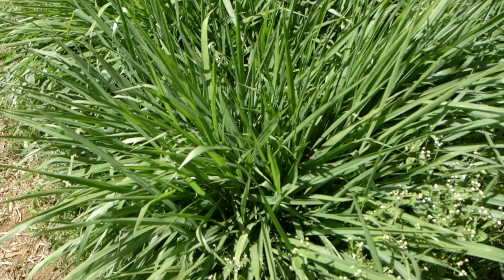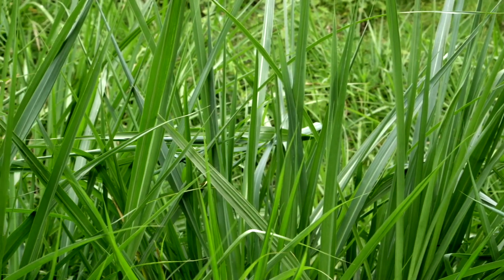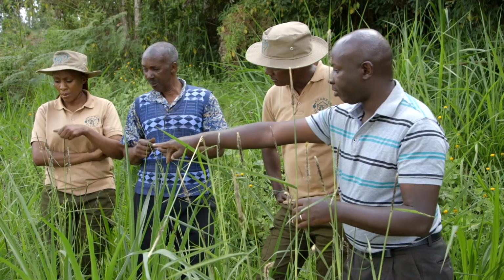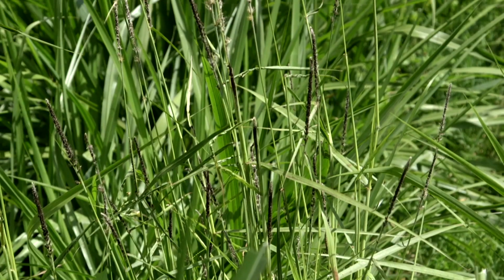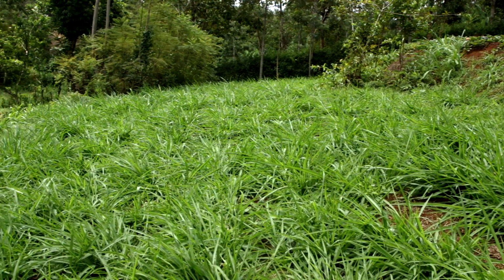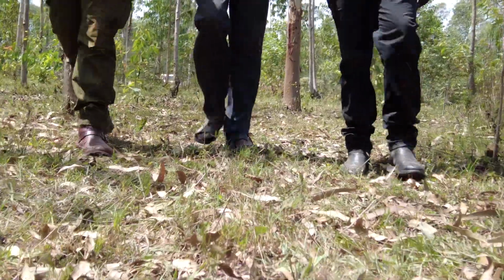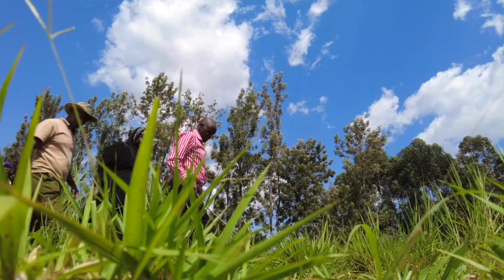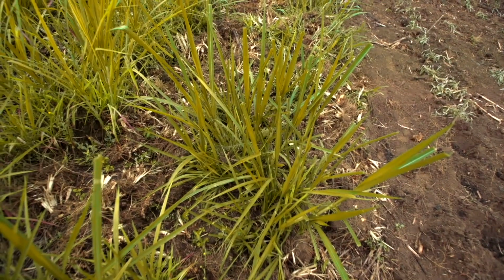Tutorial 1 Introduction, Sustainable Livestock Production & Improved Forages